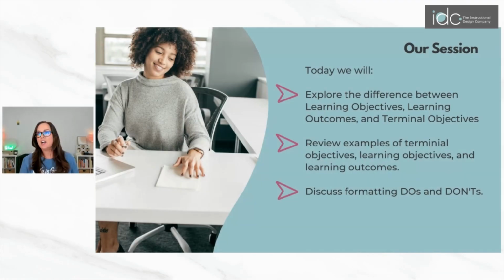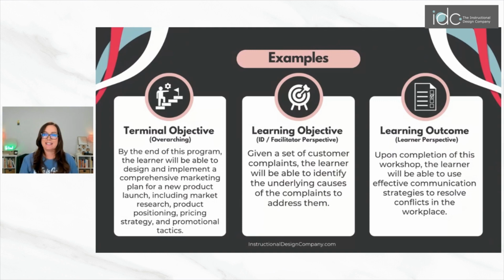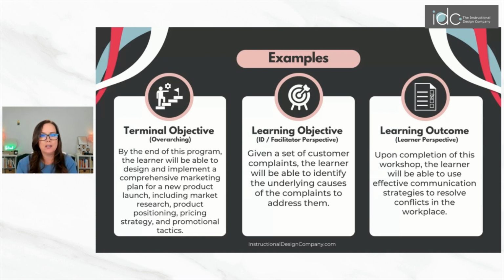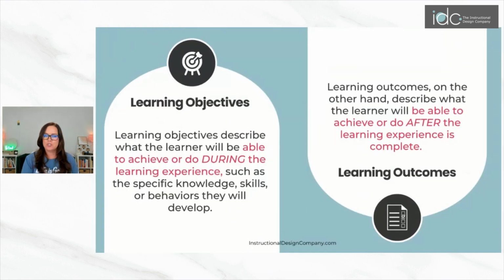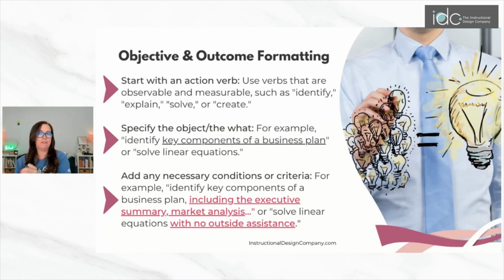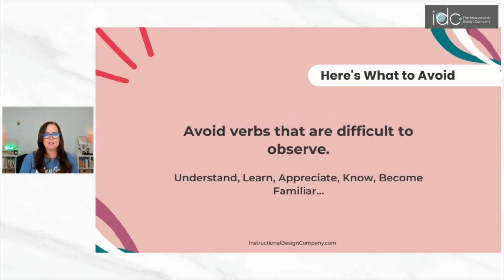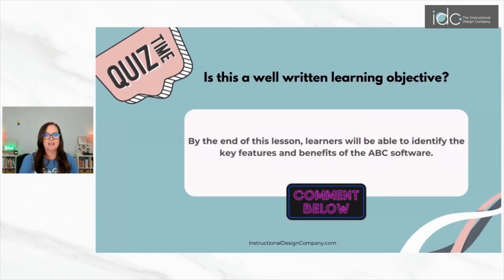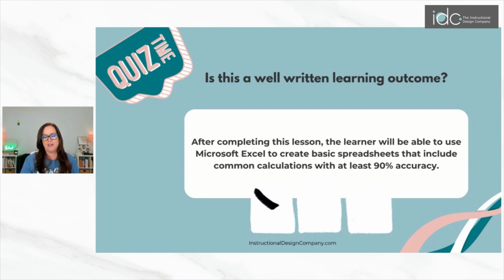Writing effective Learning Objectives and Outcomes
Become skilled in the art of writing effective learning objectives and outcomes with our latest AcceleratedID lesson, 'Writing Effective Learning Objectives and Outcomes', presented by Shawntay Skjoldager, the Chief Trainologist at the Instructional Design Company.

Discover the crucial difference between learning objectives and learning outcomes and understand why this distinction matters in instructional design. In this insightful video, Shawntay shares her expert strategies for crafting strong learning objectives that can significantly boost learning outcomes.

This video is a must-watch for aspiring instructional designers looking to enhance their skills and create impactful learning experiences.

Join our growing community of instructional design enthusiasts today!

0:35 - Difference between Learning Objectives, Learning Outcomes, and Terminal Objectives
2:40 - Examples of Terminal Objectives
3:40 - Examples of Learning Objectives
4:30 - Examples of Learning Outcomes
7:20 - Formatting Dos and Don'ts
13:10 - Learning Objective Quiz
15:20 - How do Instructional Designers use Objectives and Outcomes in design?
18:20 - More information and resources for writing objectives and outcomes